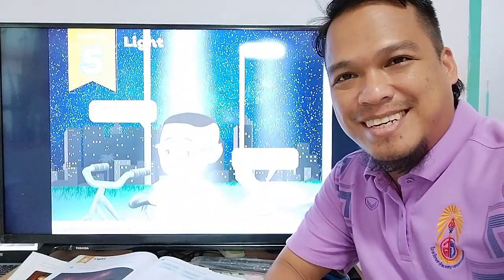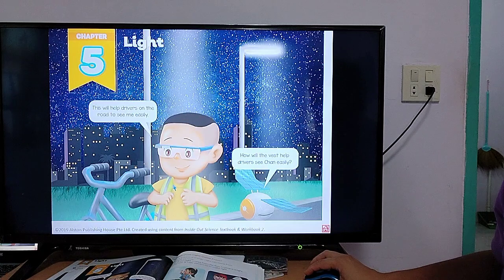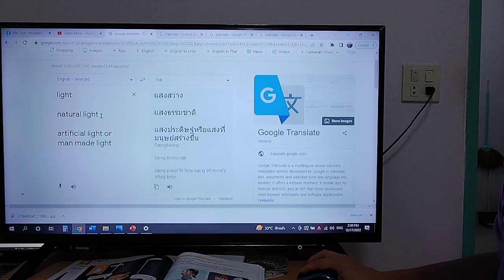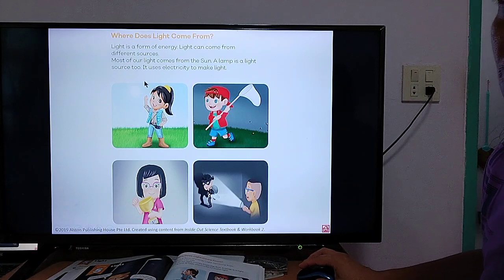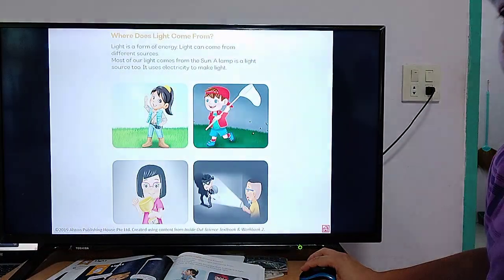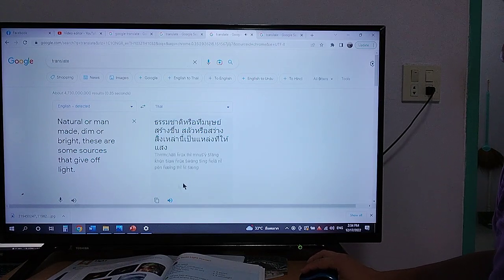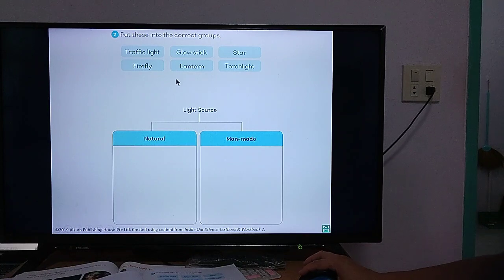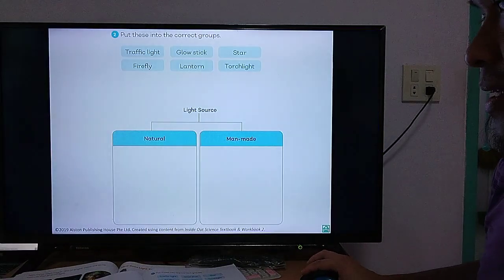Light with workbook activities